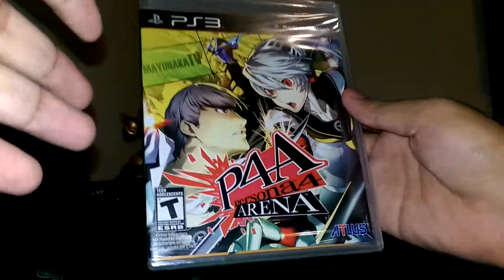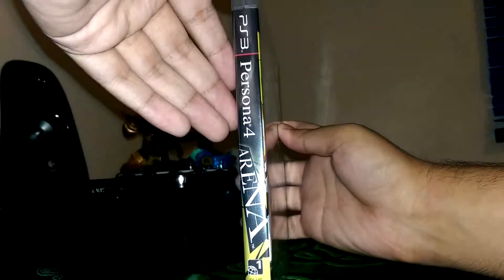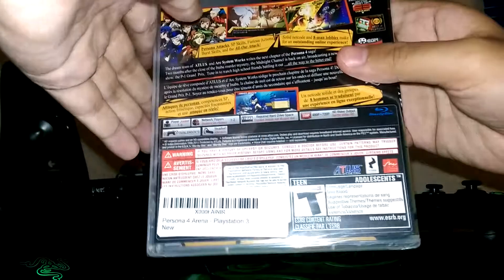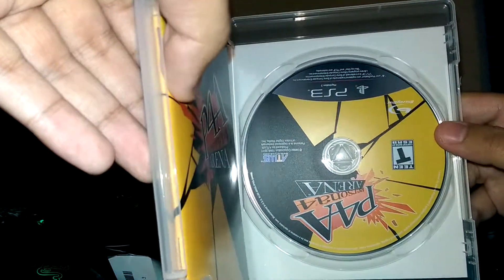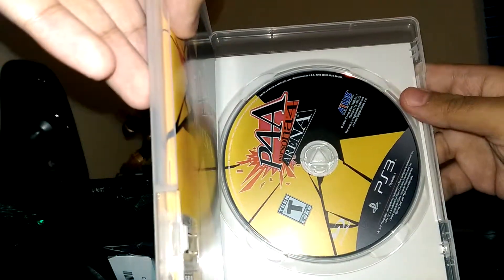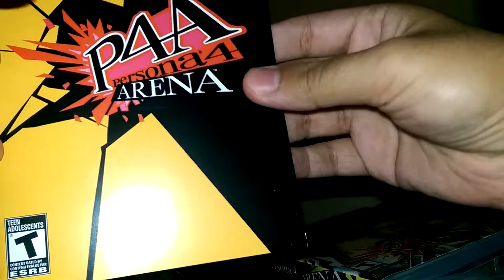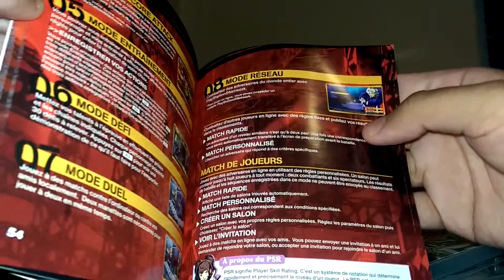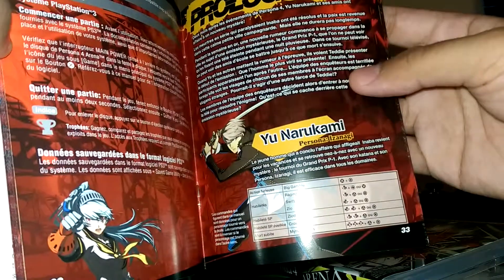Persona 4 Arena Unboxing (60 FPS)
just a real quick unboxing of Persona 4 Arena, recording at 1080p and at 60 FPS